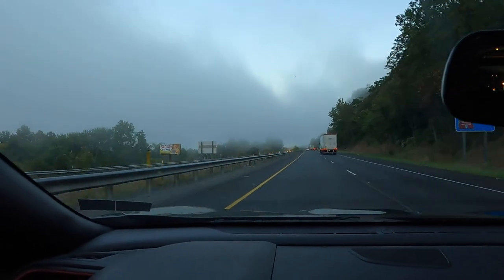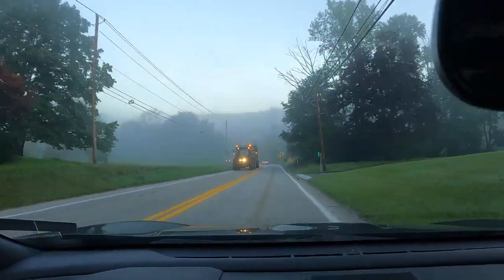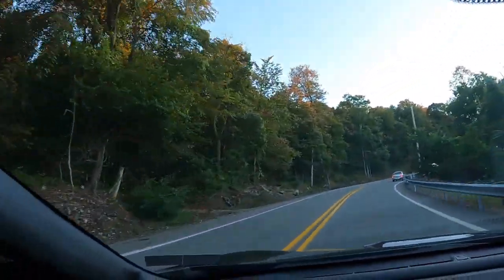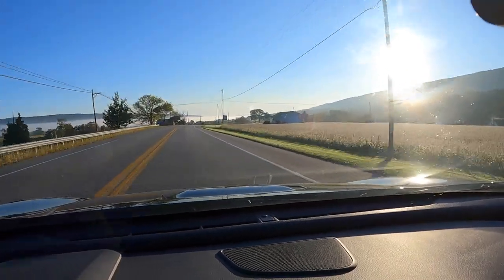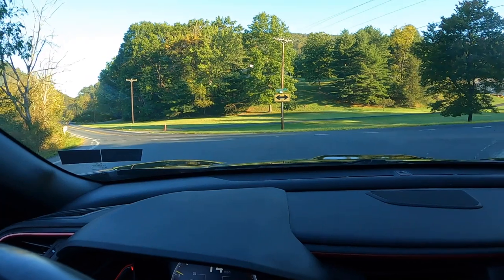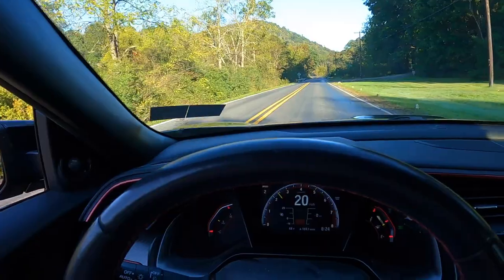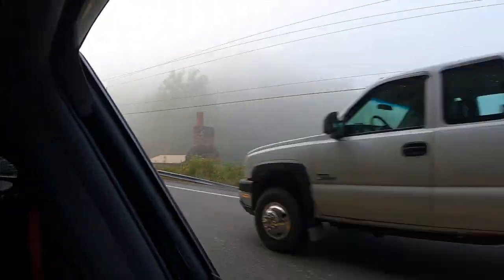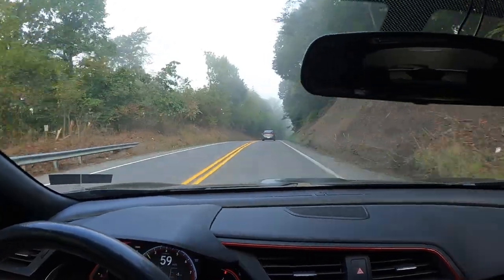Random Fall drive 2021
Just some POV type of views driving through central Pennsylvania early in October, 2021.
I talk a lot in this one and I apologize...but there are a couple spots where you can just hear the engine, and that's pretty nice actually.